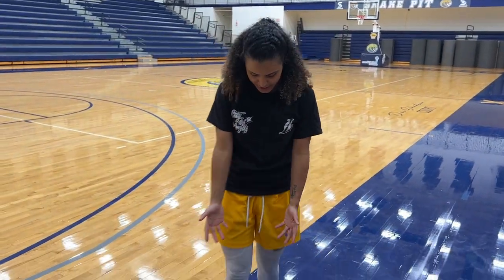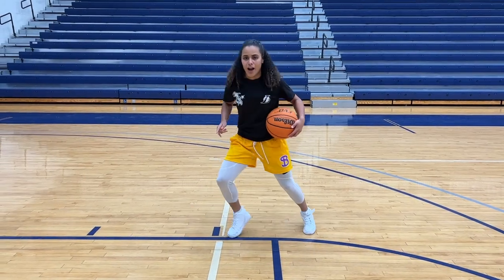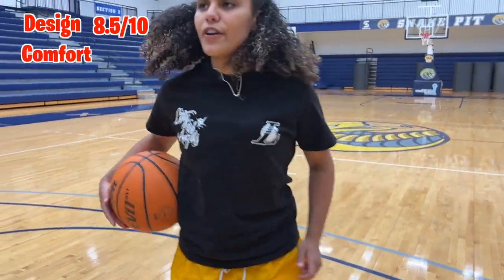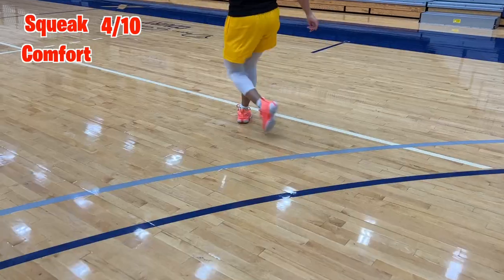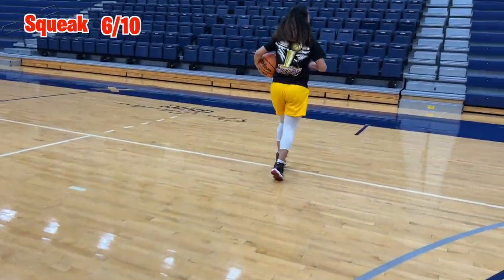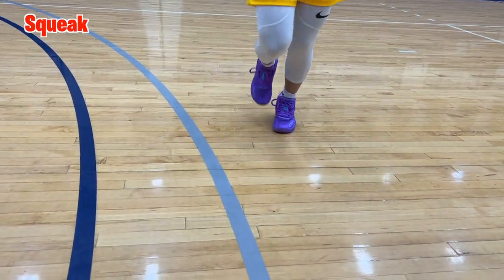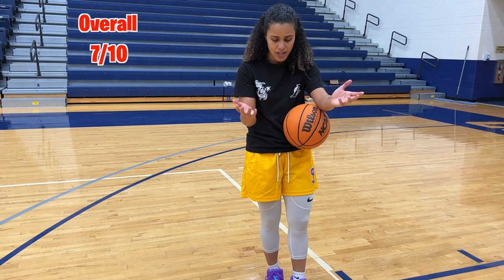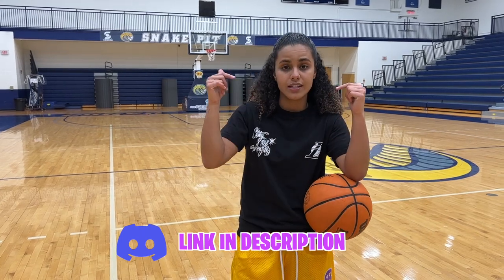Cheap vs Expensive Basketball Sneakers !!